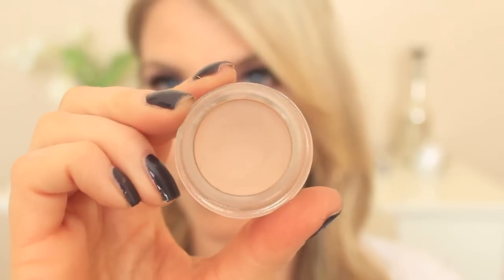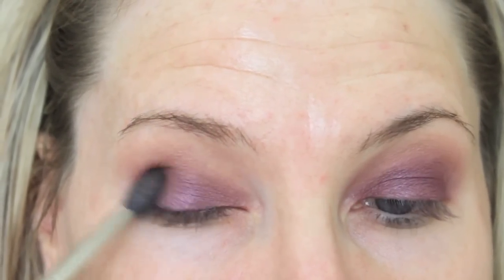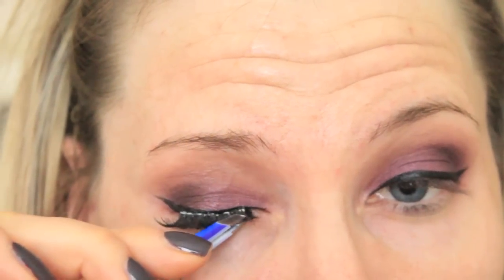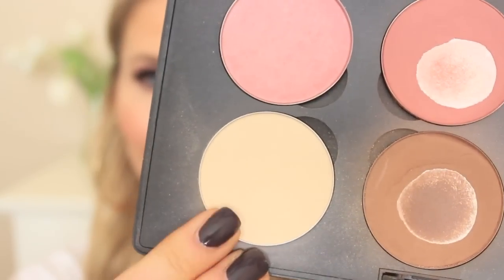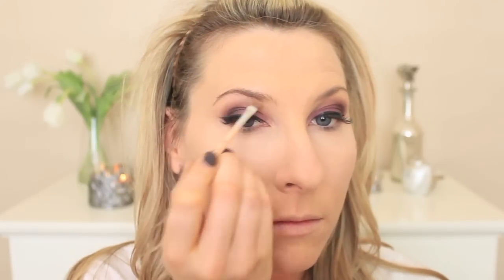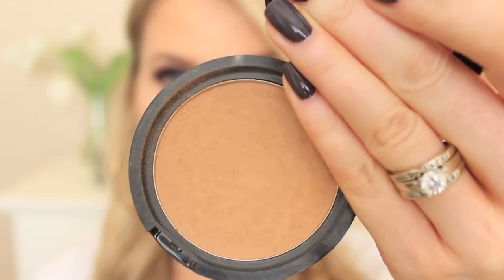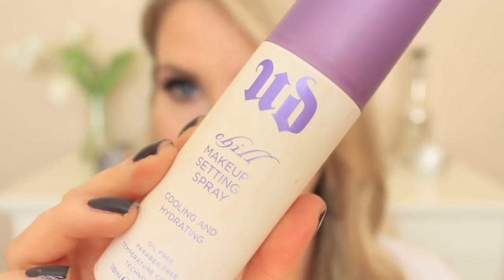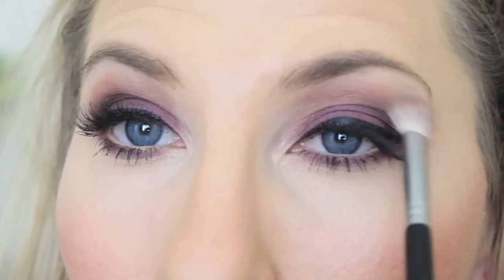SPRING MAKEUP TUTORIAL | RADIANT ORCHID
Hi everyone! Let me know how you guys like this Radiant Orchid look??? I really wanted to make it wearable for everyone and anyone so I got my little fingers crossed that I was able to make that happen!! Love each and everyone of you! Have a blessed day! Xo

PRODUCTS USED:

MAC Emphasize
Jane Bronzer ~ Inspire
MAC Blush ~ Dollymix
Hourglass ~ Diffused Light Powder
Urban Decay Chill Spray
MAC Painterly Paint Pot
MAC Star N Rockets Eyeshadow
MAC Sketch Eyeshadow
MAC Vanilla Pigment
Rimmel Scandaleyes Waterproof Liner ~ Nude
Physicians Formula 2 in 1 Eye Booster Liner ~ Black
Ardell Lashes ~ Whispies
NYX Eyerbrow Cake Powder ~ Taupe
Kardashian Beauty En-Joystick ~ Babydoll
Milani Brilliant Shine Lipgloss ~ Pink Lady